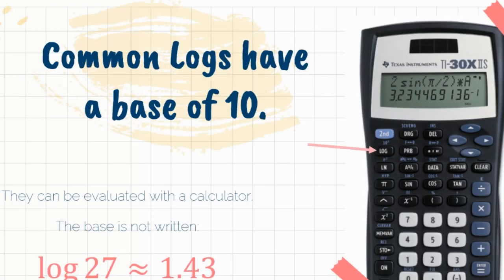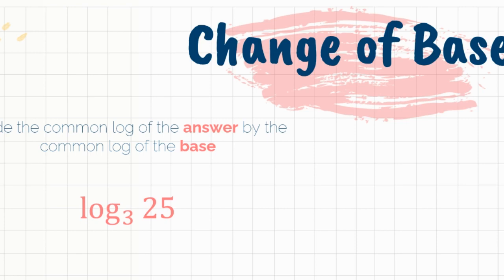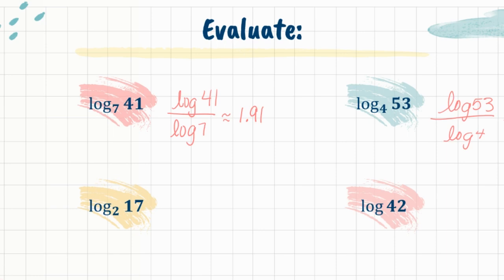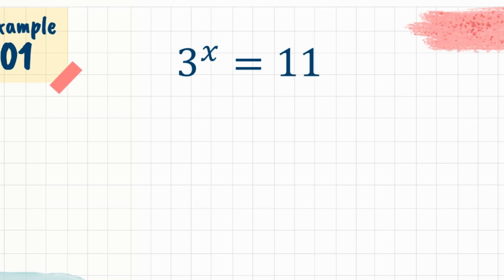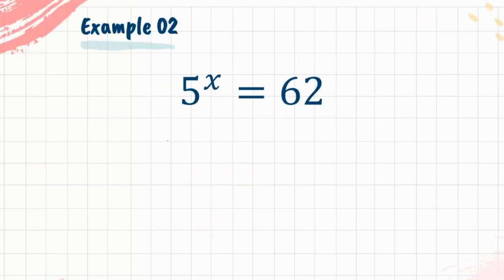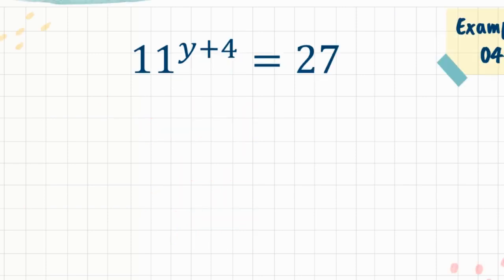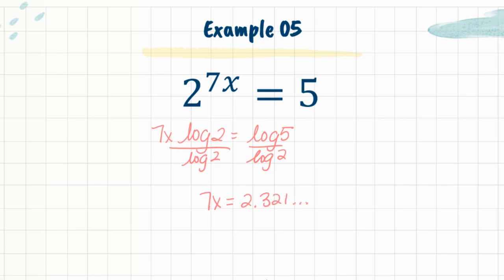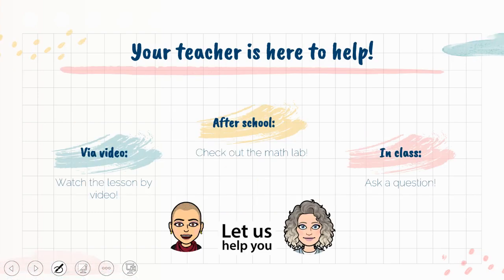11.8 Common Logs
A math video about solving logequations using